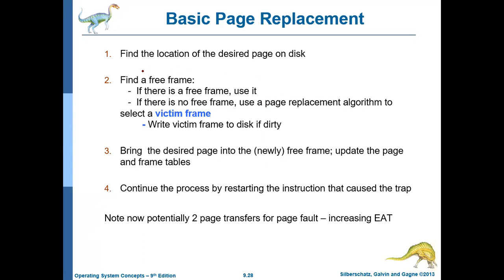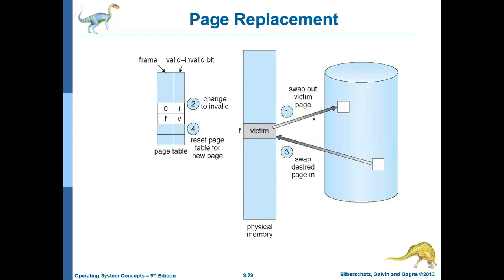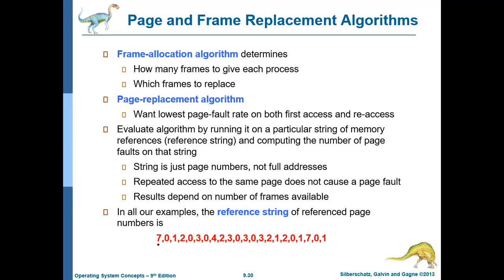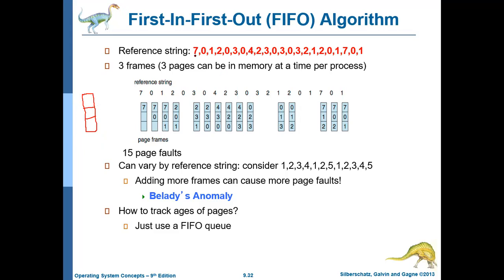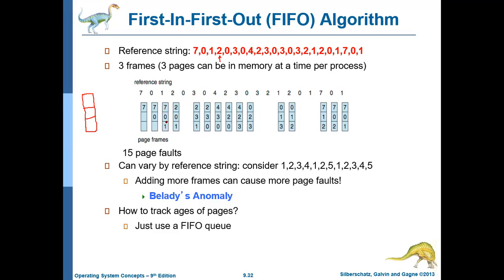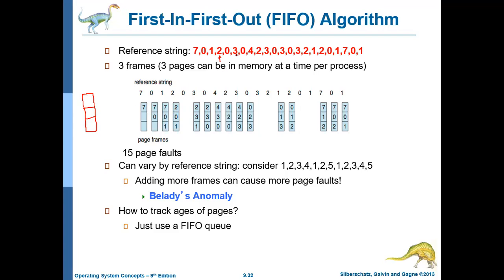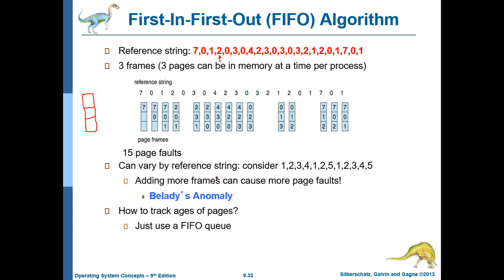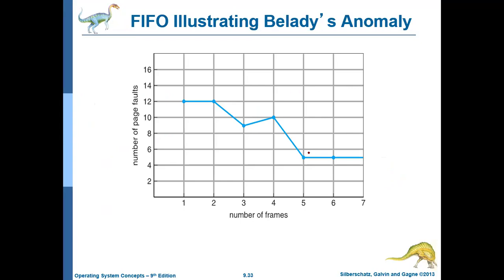Lecture-33 Page Fault | Page Replacement Algorithms | FIFO Page Replacement